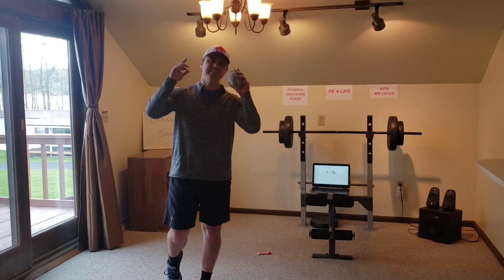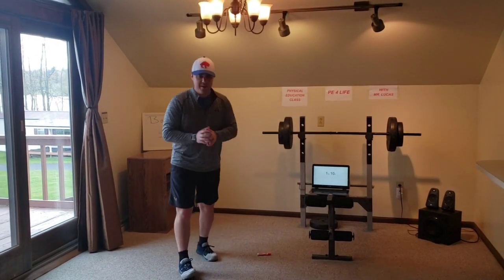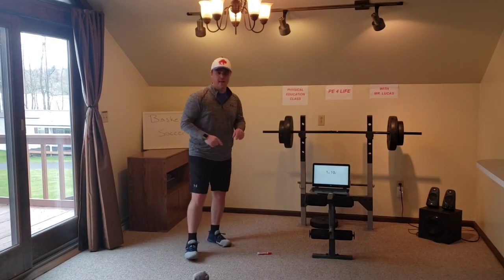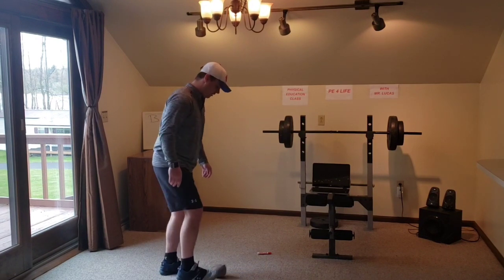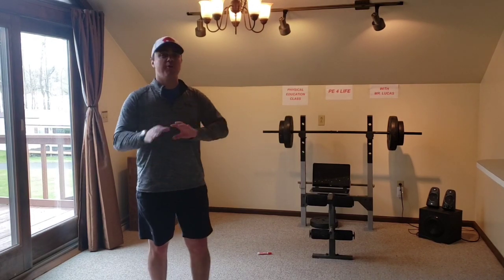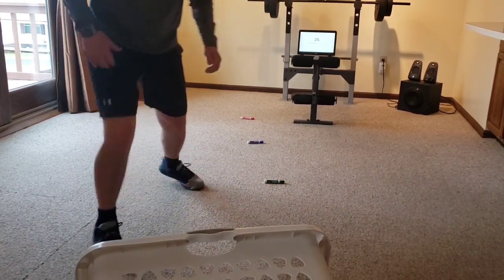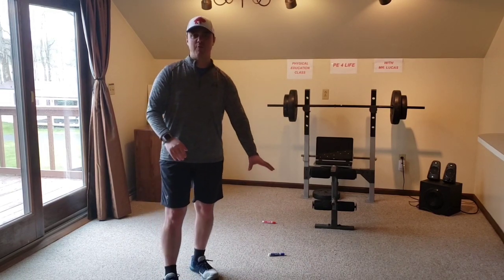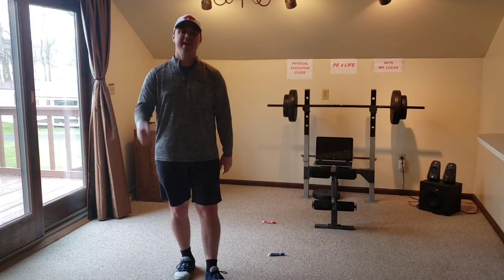PE at Home - Basket Soccer!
A fun at-home physical education activity challenge for students. In this video we talk about the correct way to kick for accuracy while using equipment found around the house! Have fun and stay active!